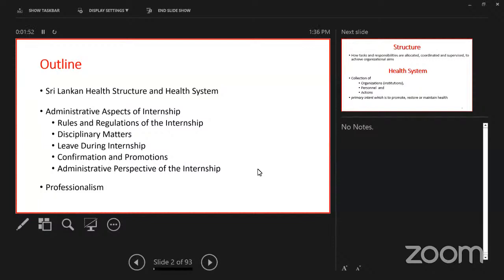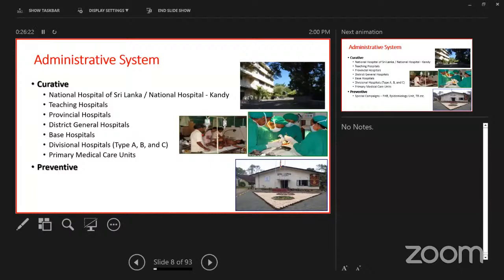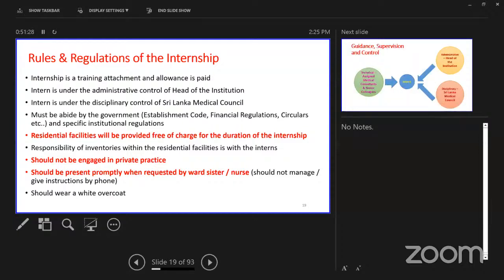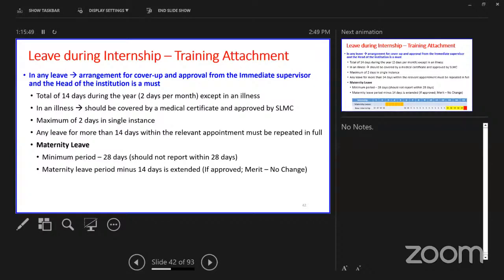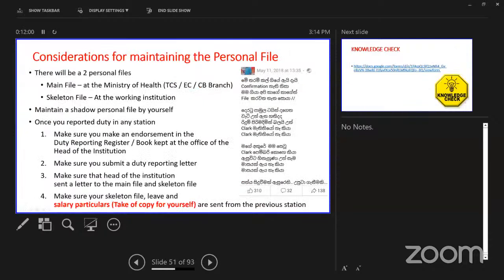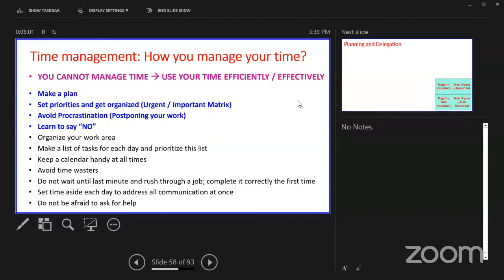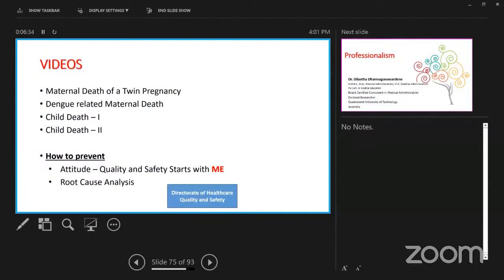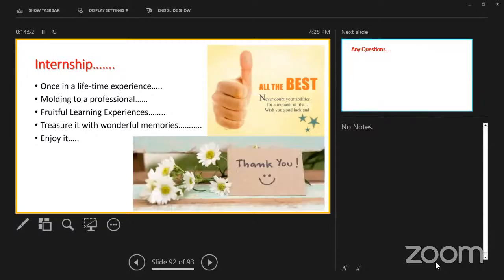Pre-Intern Training 2023 health systems